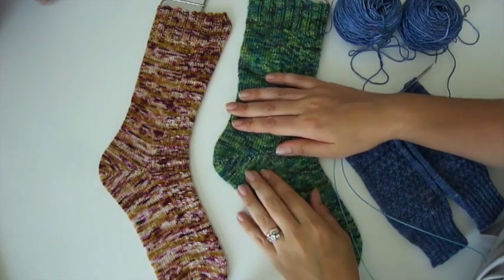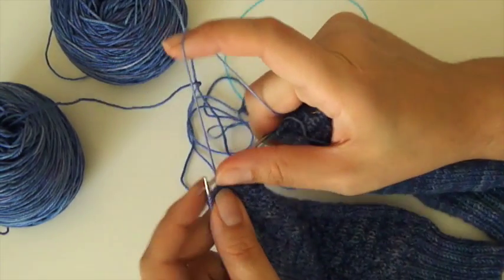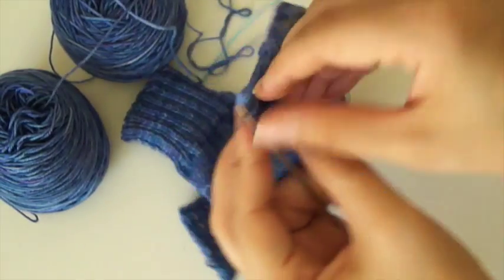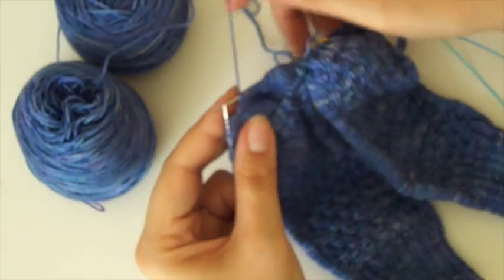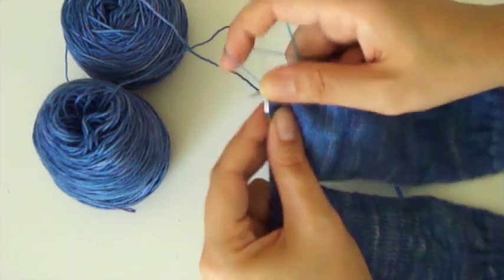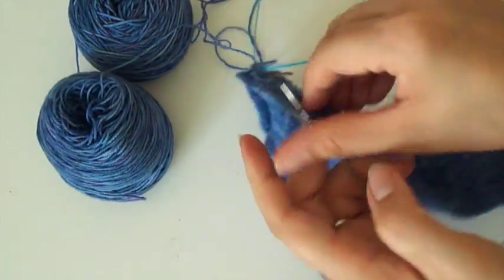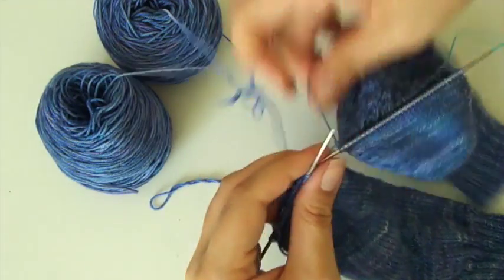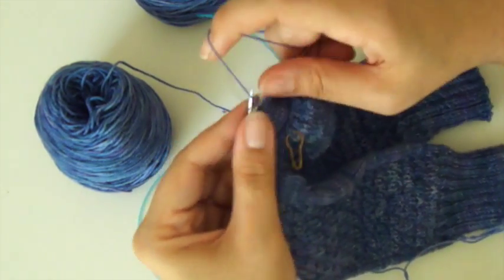How To Knit A German Short Row Heel - A Knitting Expat Tutorial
Welcome to another Knitting Expat Tutorial!

In this video I show you how to knit a German Short Row Heel.

Thanks for taking the time and stopping by ...

Happy Knitting :)